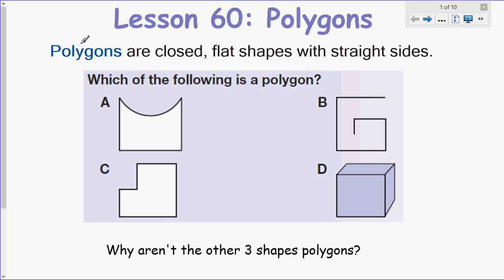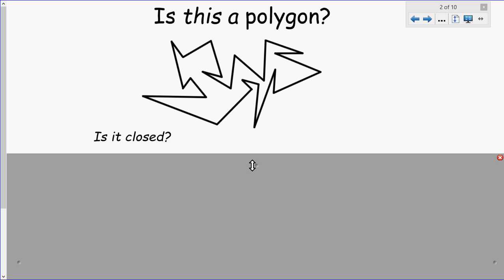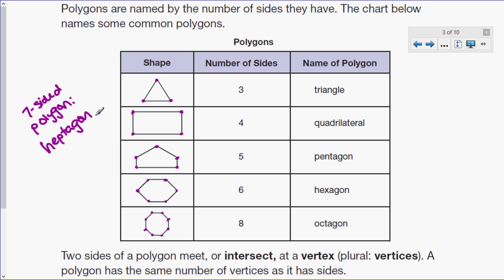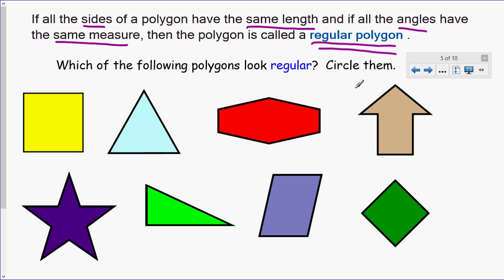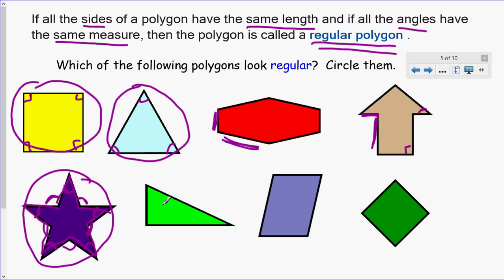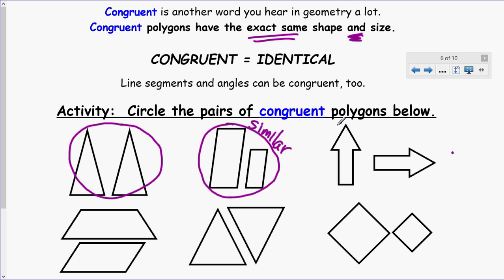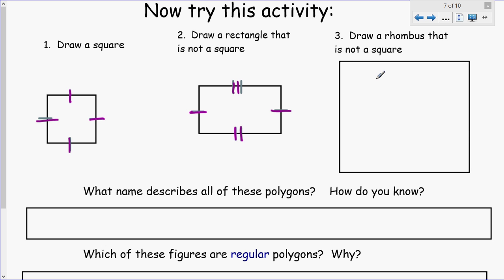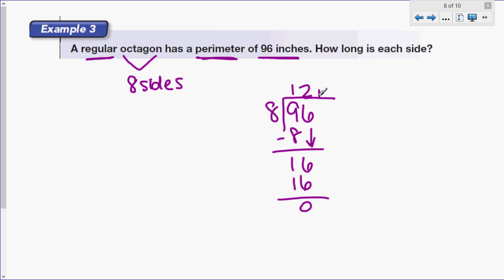6th Grade Math: Lesson 60